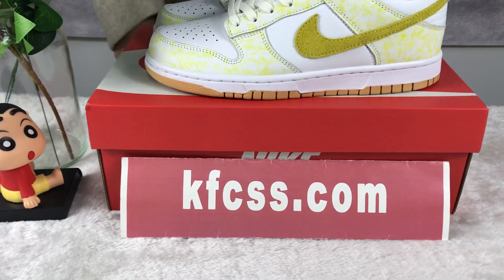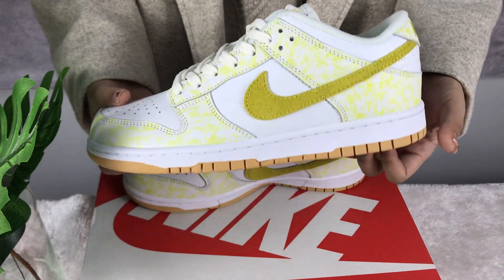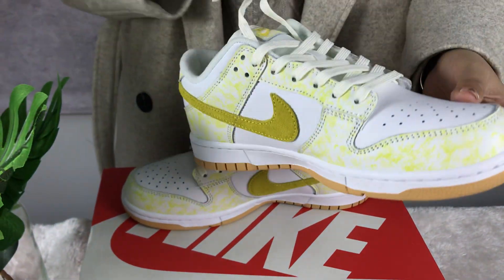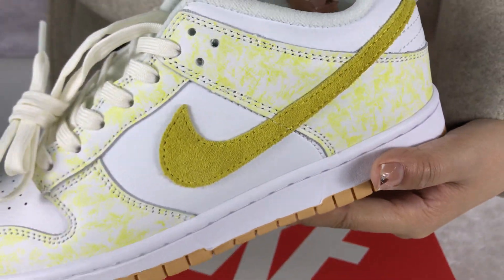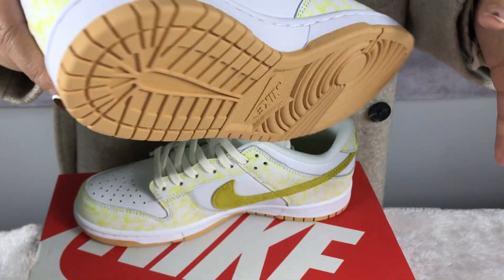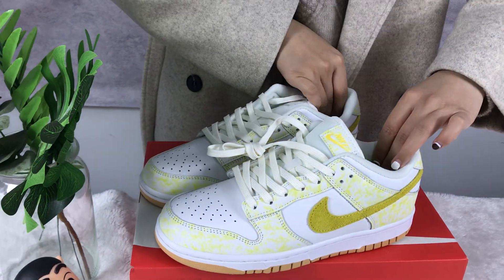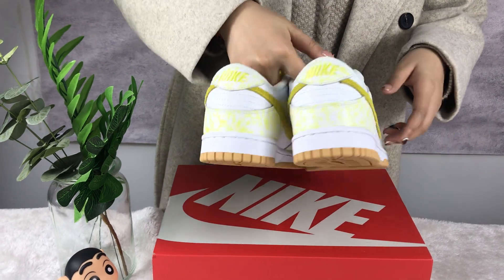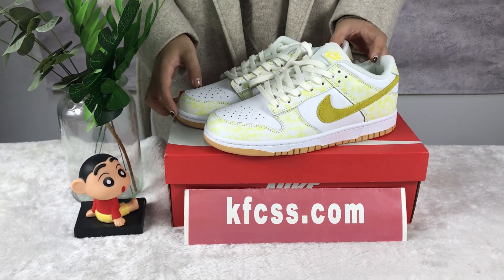Unboxing Nike Dunk Low Yellow Strike (W) DM9467-700 kfcss dot com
The quality of our products is very good!
Goodvalueformoney and all size available.